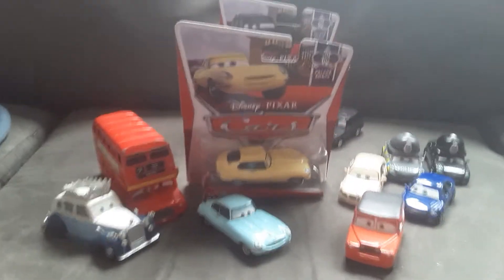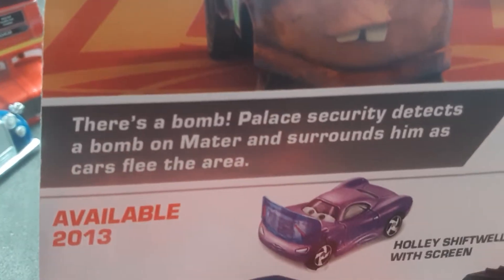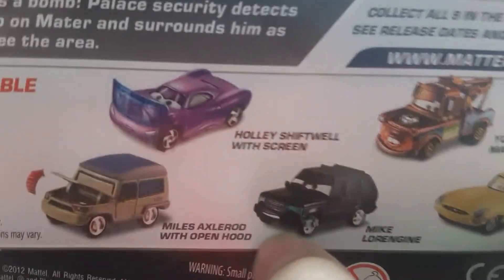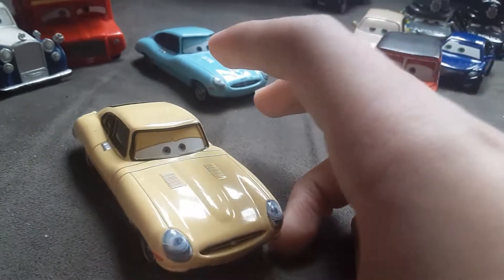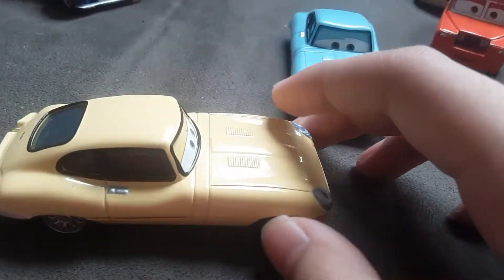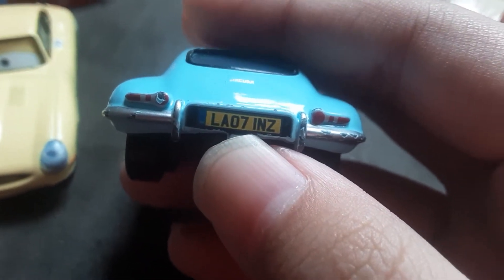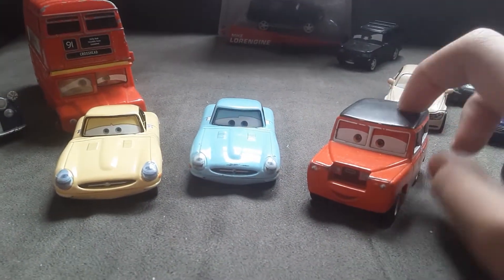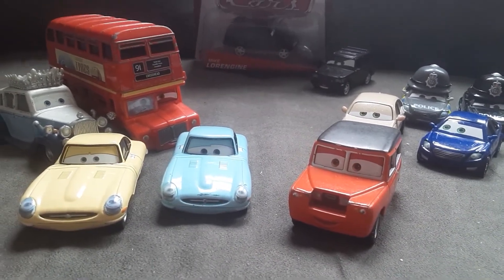Cars 2 victor paveone review